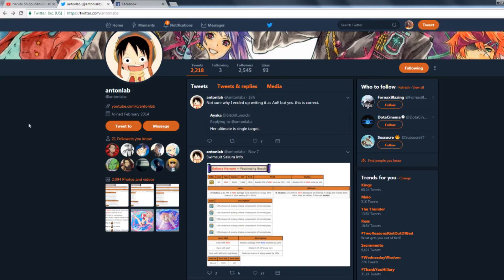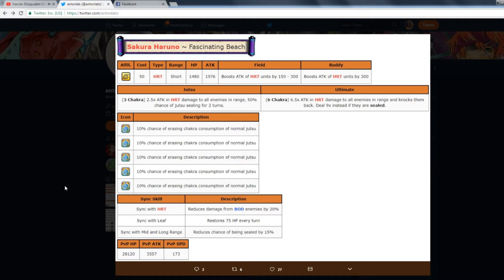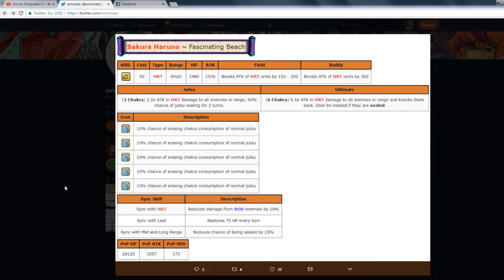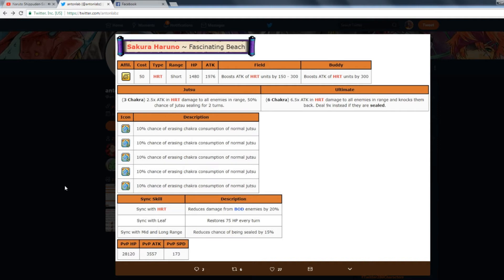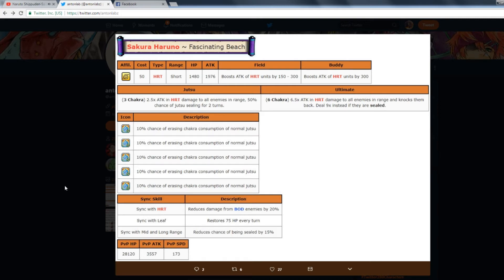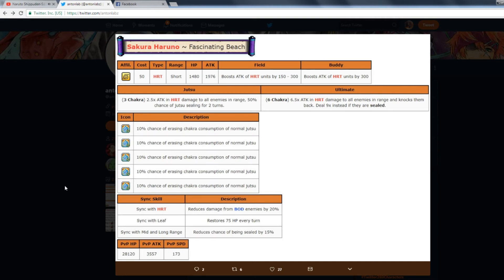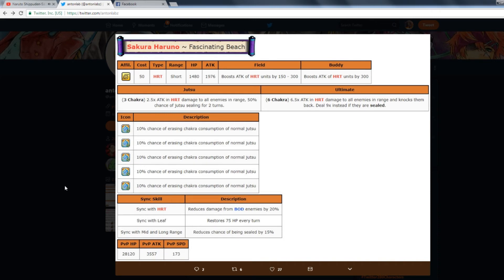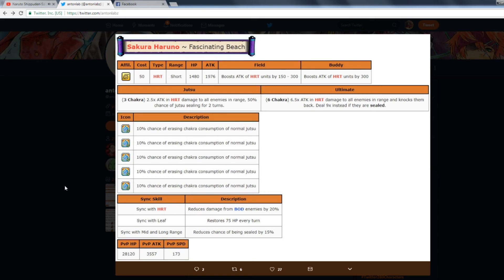NO CHAKRA CONSUMPTION!? NEW SWIMSUIT SAKURA OVERVIEW!!!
*Links:

[PSN] Jamar_Jets